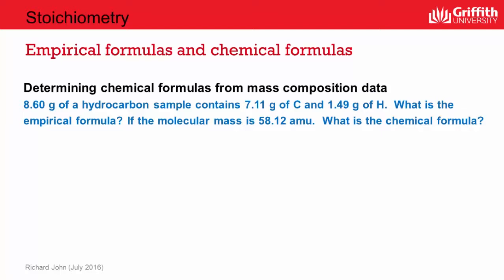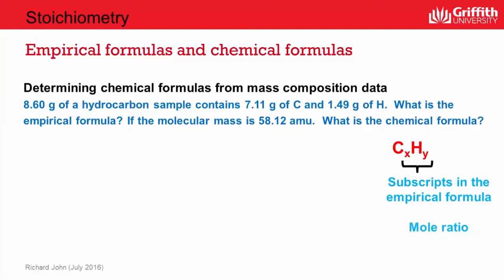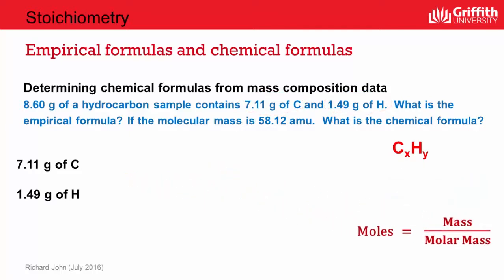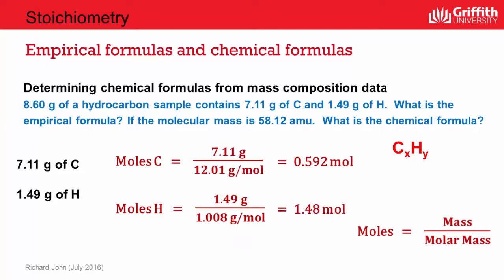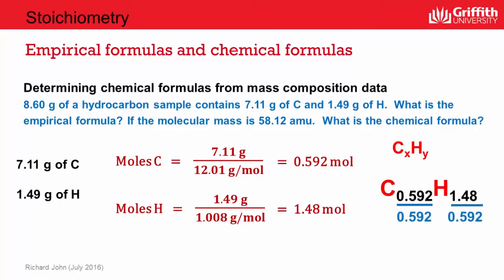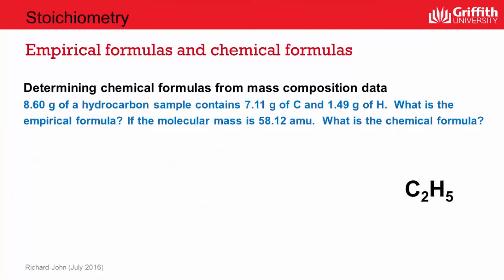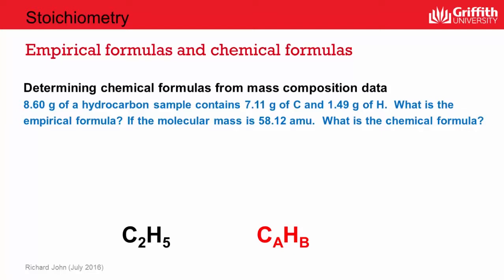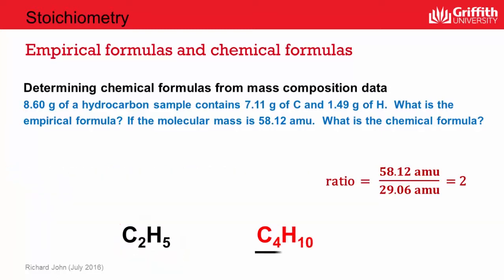2 1 5a Empirical formulas and chemical formulas CV